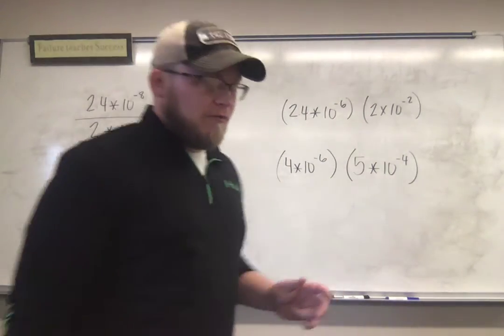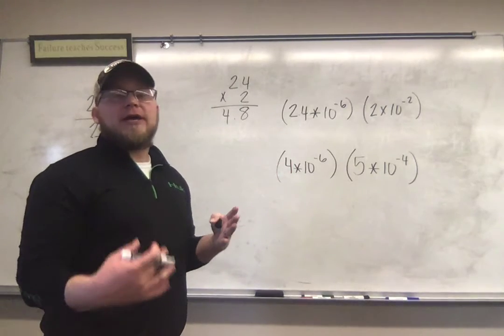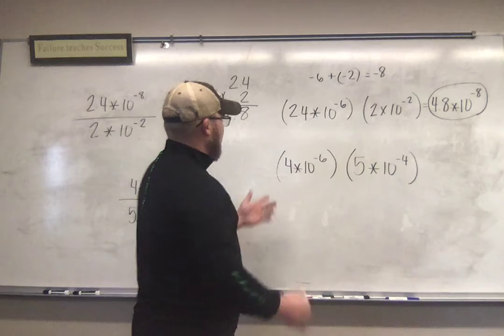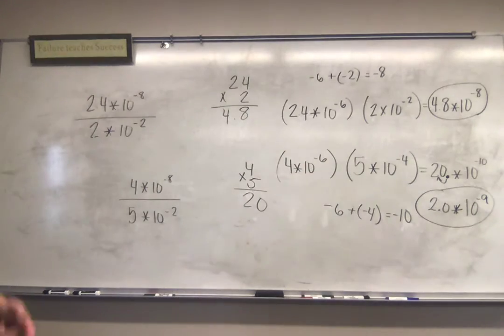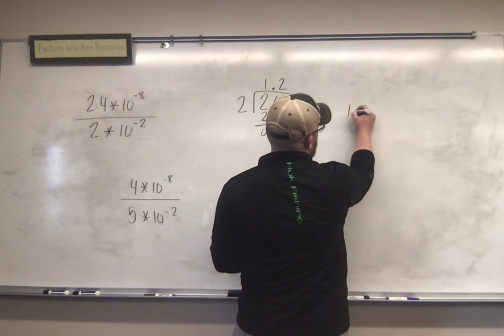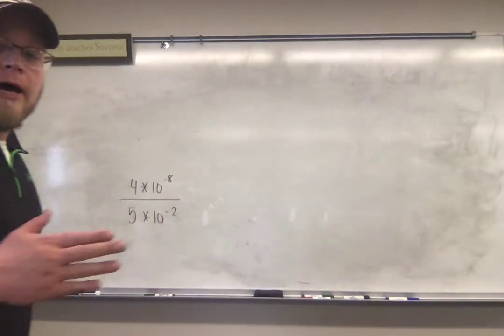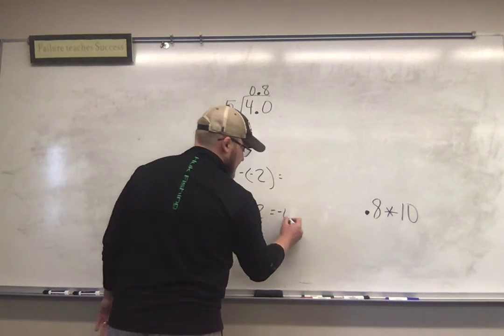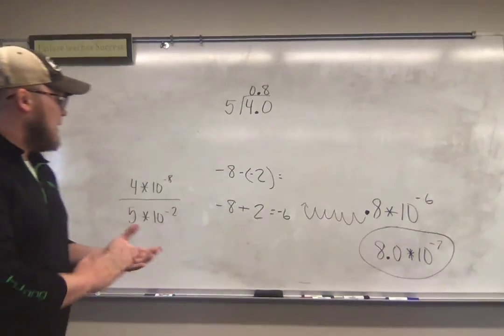8th Grade Math Lesson 57 Operations with Small Numbers in Scientific Notation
Do the PS ALL and #1-3, #5-14, #16-18, and #21-23